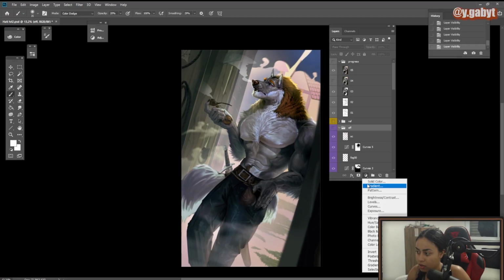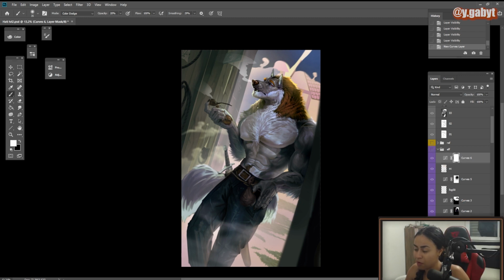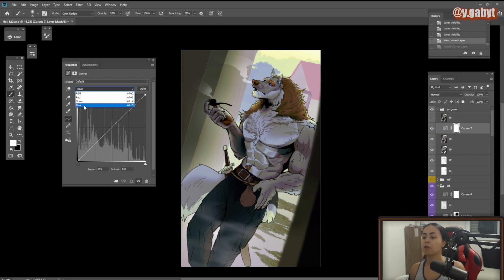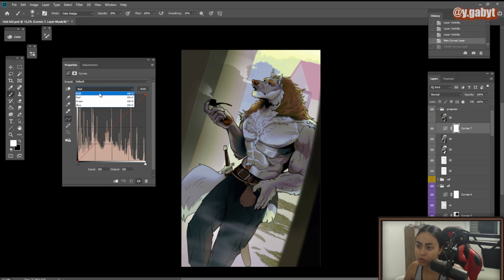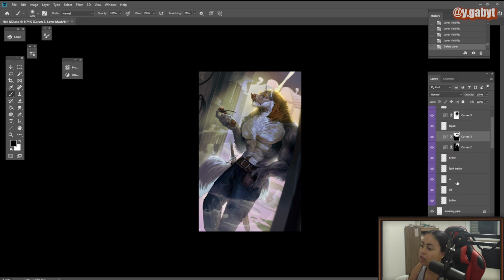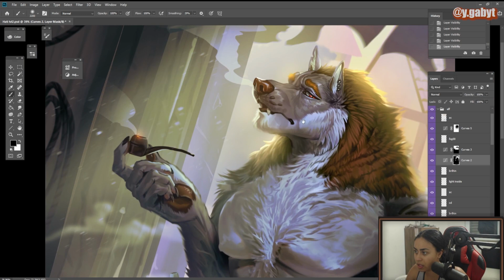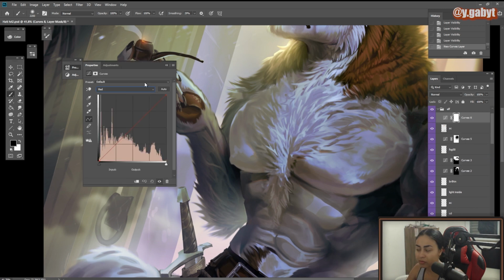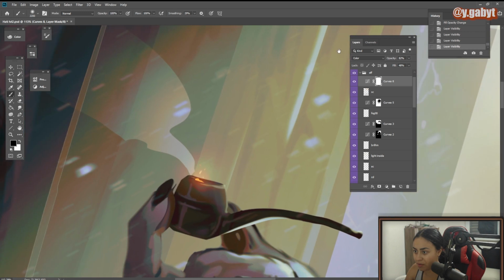🤩THE RIGHT COLORS On Easy Mode: Secret Curves Tool Step by Step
❤️❤️FIND GREAT TUTORIALS PACK AND SAVED STREAMS TO IMPROVE IN YOUR ART JOURNEY RIGHT NOW❤️❤️

some cool people that i admire:
WillD
Neytirix
Clockbirds
Remarin
RossDraws
Viviziepop